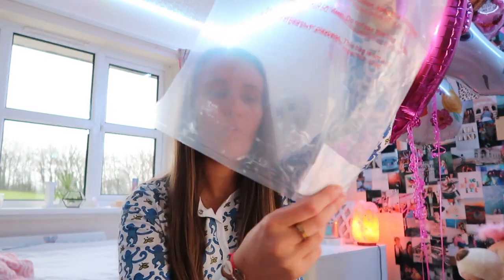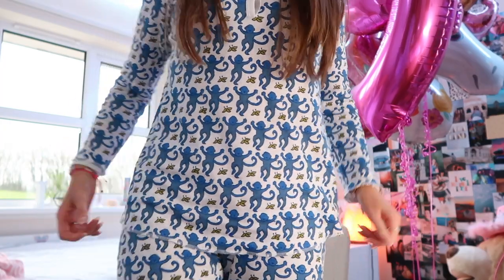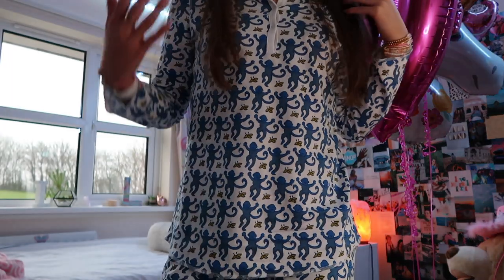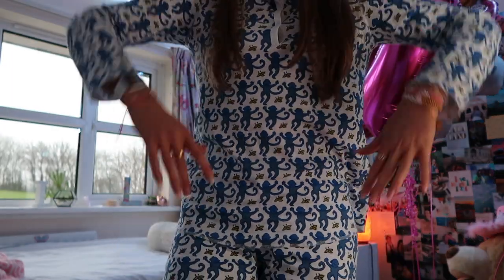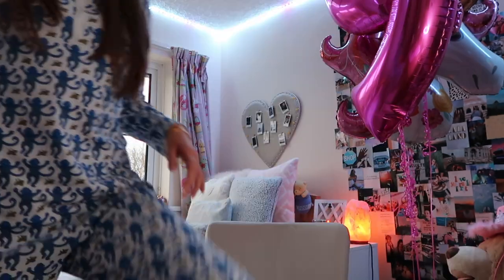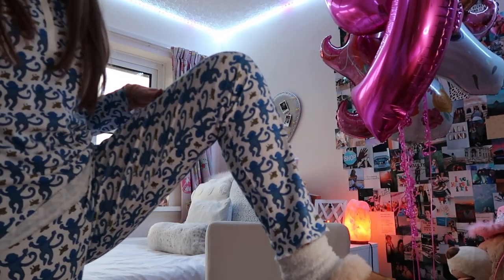Roller Rabbit pajamas review! Blue monkey PJs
i really hope this helps! let me know if you get them!

snap @lucy_erica